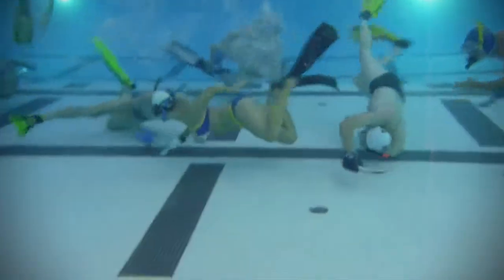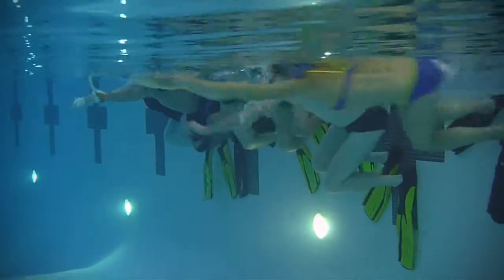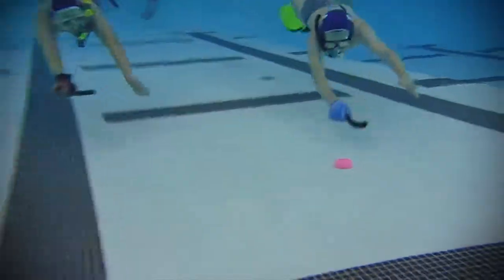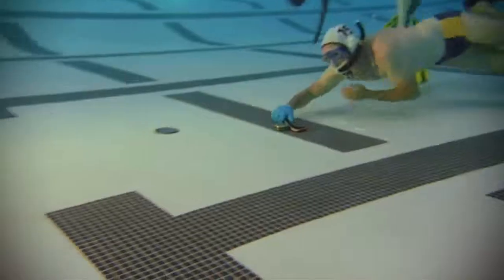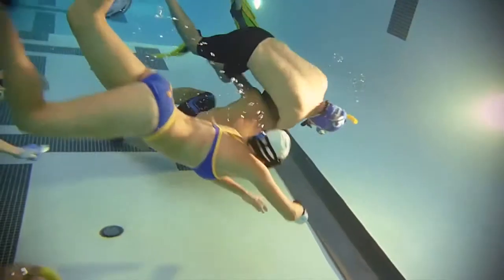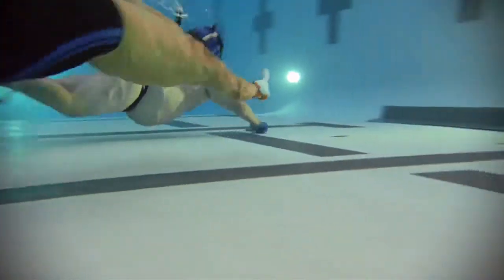San Francisco Sea Lions - UWH Bear NAked Spot